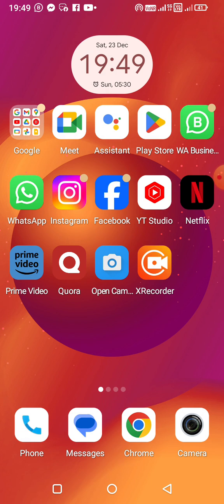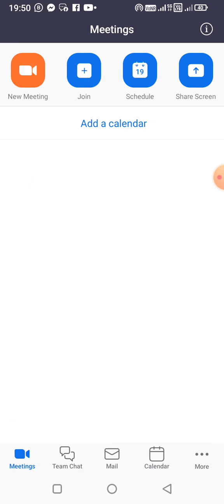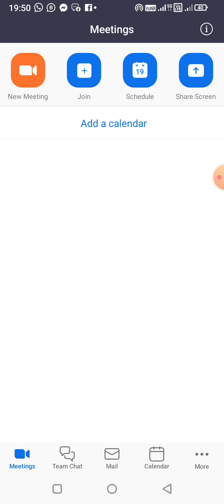How to Download Zoom Meeting Application in English ! Zoom Application Kya Hai !! Srinivas Forsage .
Welcome to the Srinivas Forsage youtube Channel!
If you want to know about full information about Forsage.io, How to join Forsage and how to earn money by doing online work, you are in the right place.
In this video, we learn about Zoom Meeting Application  . Please follow the video instructions to download Zoom meeting Application.
I Work in a online platform - Forsage.  Forsage is an online network platform where you can earn decent money by working online. You no need to sell any product and not maintain any BV, PV and leg maintain. Forsage is decentralised platform and purely runs on Blockchain Technology. Forsage has 6 programs from which one will income i.e. X3 Program, X4 Program, XXX Program, X Gold Program, X Qore and Max Qore. In Forsage one will get income from downline, crossline and upline, hence one will receive working and spillover income. Forsage is launched in the market on 31st January 2020. Here you receive 100% income to eveyone whoever joins Forsage. Forsage completed 3 years and till now 11000 people earned crores and nearly 10 lakh people earned lakhs i.e. 1 lakh to 99 Lakh. In Forsage a 16 year youth works and also 70 year old man also works and earn money. Regarding the programs X3 Program - it is pure working program X4 Program - income from first upline and his team. XXX Program - Income from First two uplines and their teams. X Gold Program - Income from three uplines and their teams.